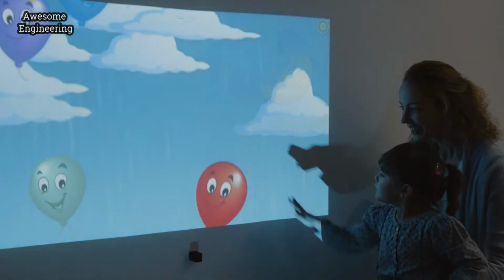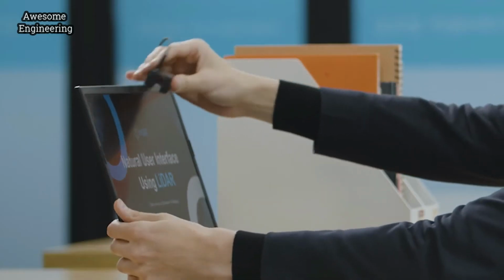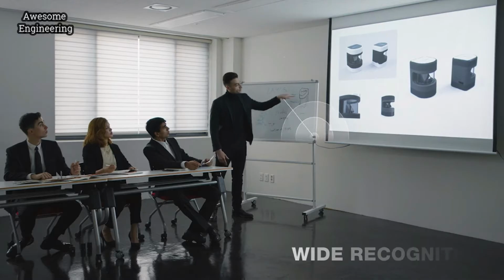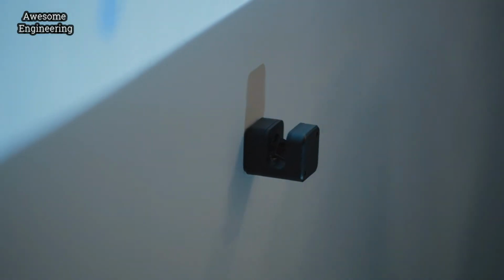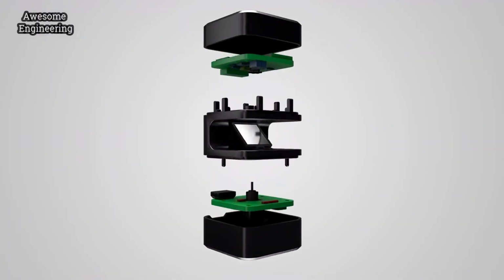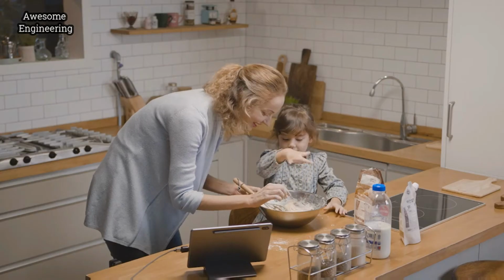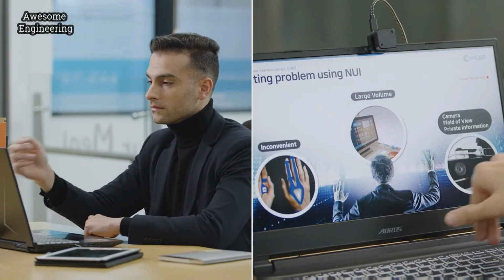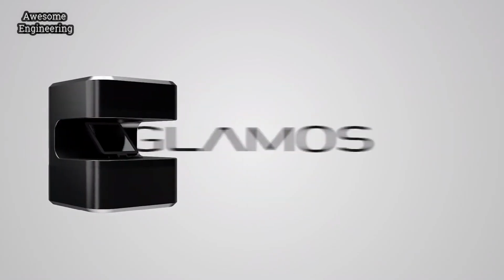Touchless Screens To Life !!!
GLAMOS : Designed by ex-Samsung engineer, Glamos is a small device that uses LiDAR tech to turn any screen into a fully interactive touch screen